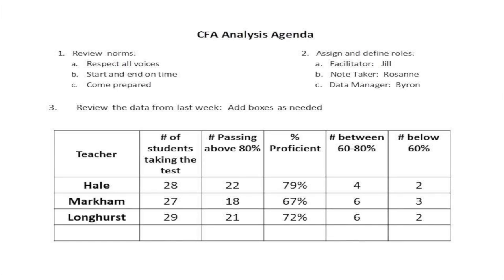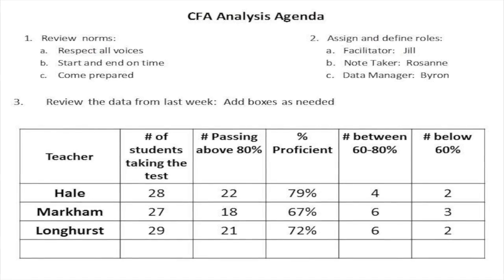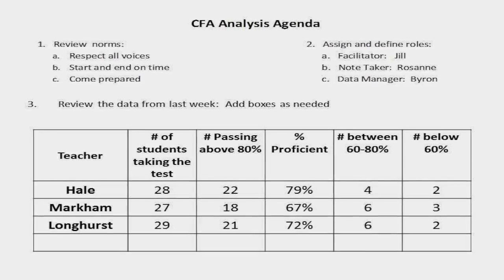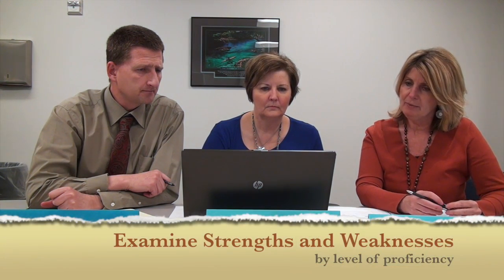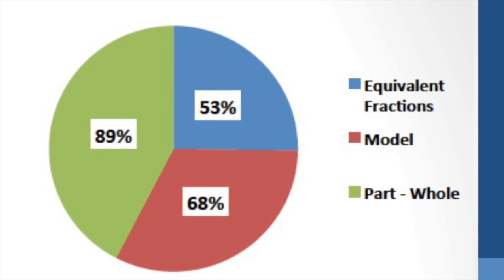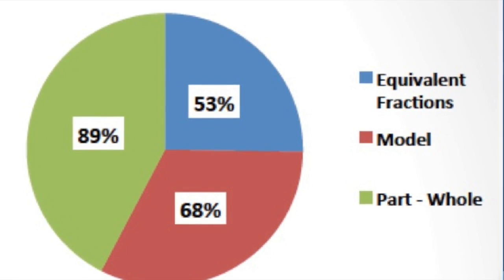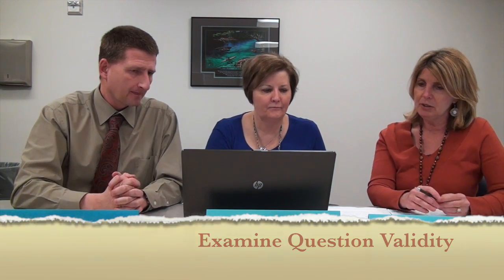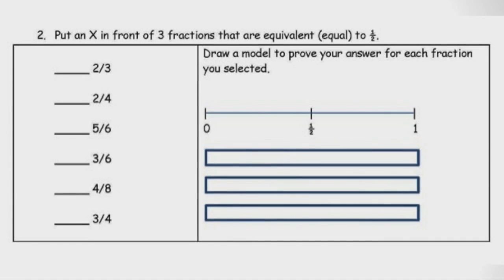PLC Data Teams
This video is about PLC Data Teams